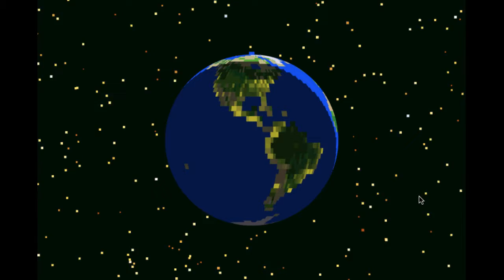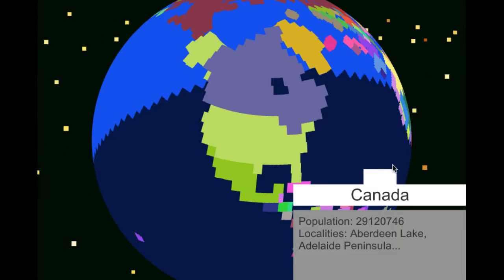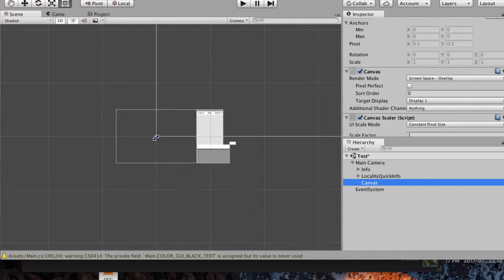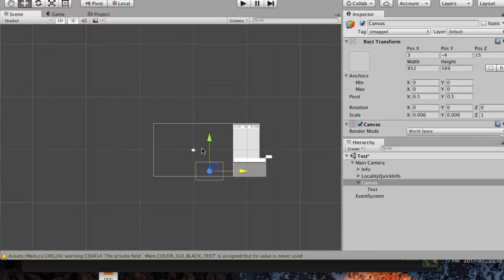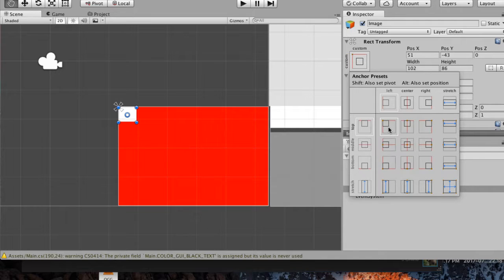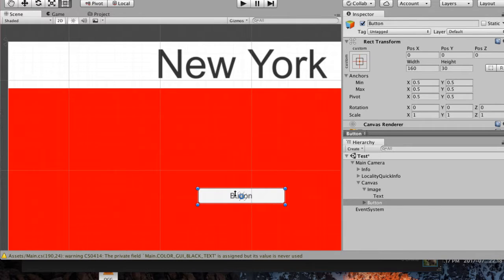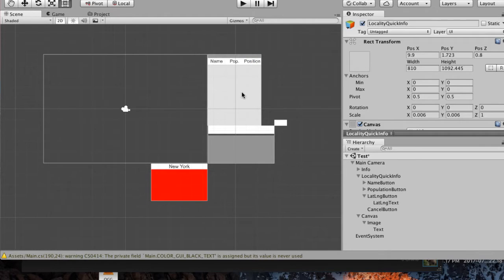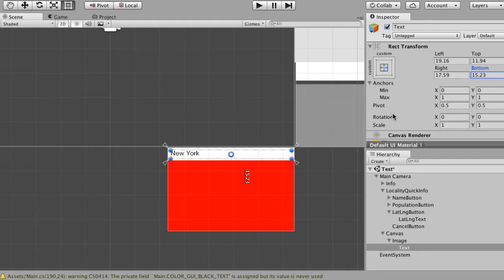EarthGames Project Part 5: UI & Strategy Games [Unity Programming]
I explain my philosophy on user interface with respect to strategy games, and then show how to build user interfaces in Unity.

EarthGames is an opportunity for undergrads at UW to learn coding, and apply skills towards a good cause.  to learn more.